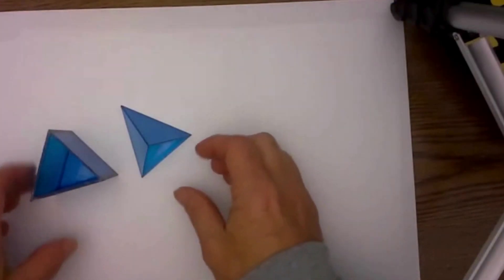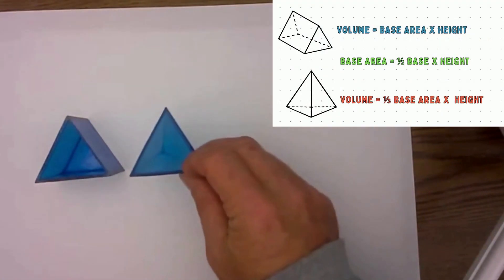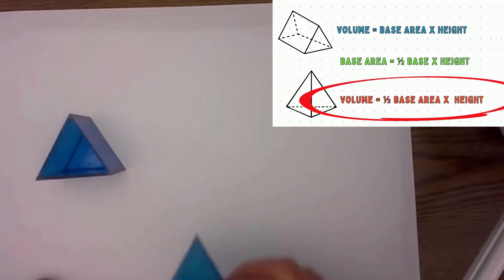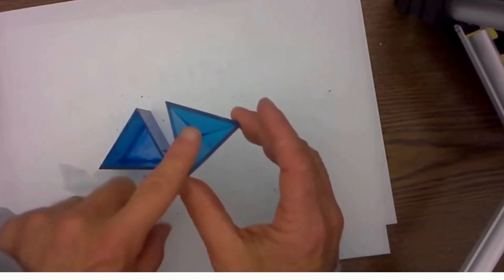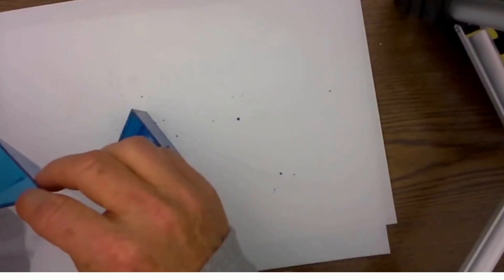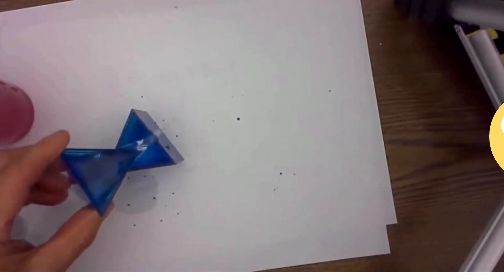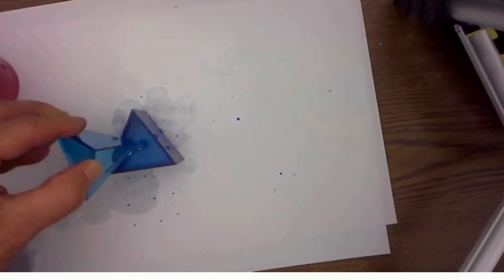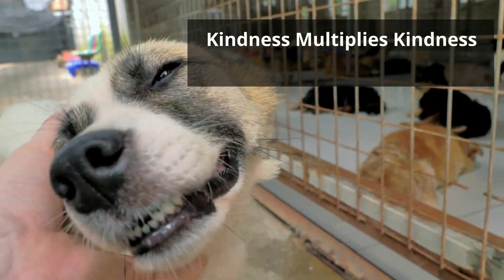Volume Triangular Prism vs Triangular Pyramid - Geometry Demonstration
The volume of a triangular pyramid is 1/3 the size of an equal triangular prism. In this geometry demonstration I use water to see if this is true or not.
This geometry demonstration should help you visualize that it takes three triangular pyramids to fit into one triangular prisms of equal size.
The formula for volume of a triangular prism is Base area times height. The formula for a triangular pyramid is 1/3 base area times height.